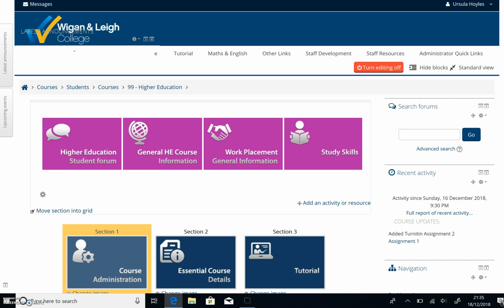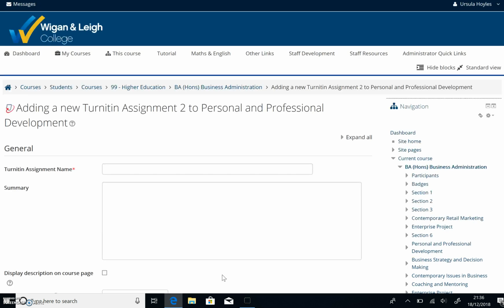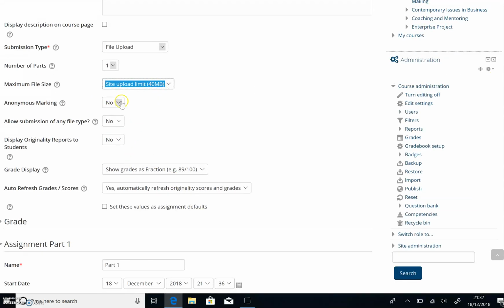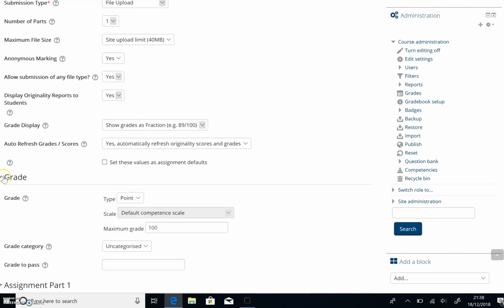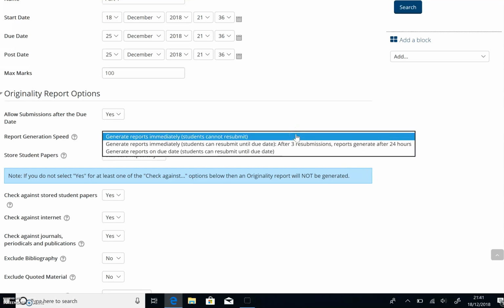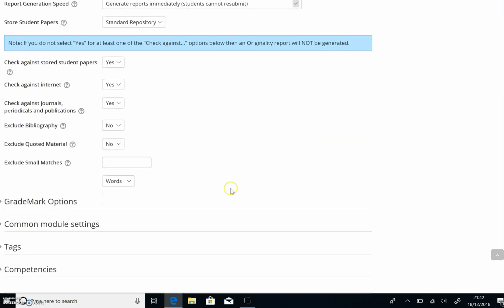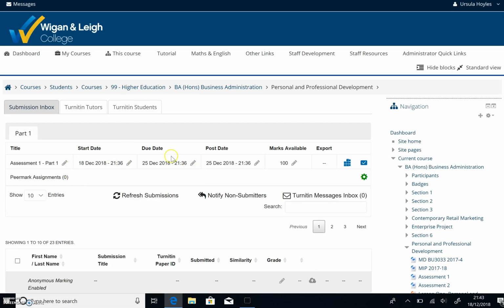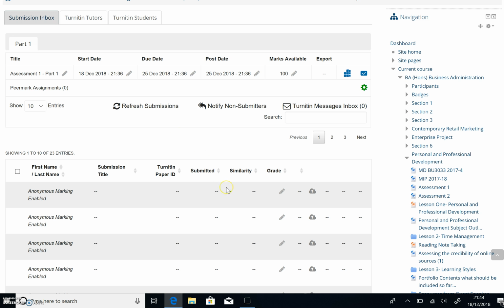Setting up assessments through Turnitin on the VLE